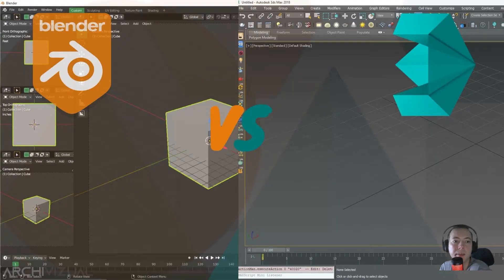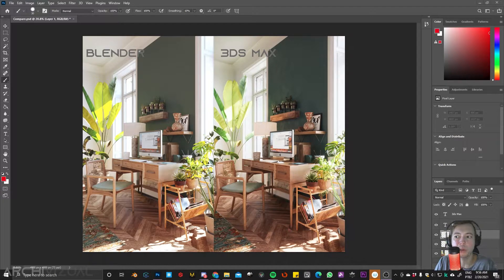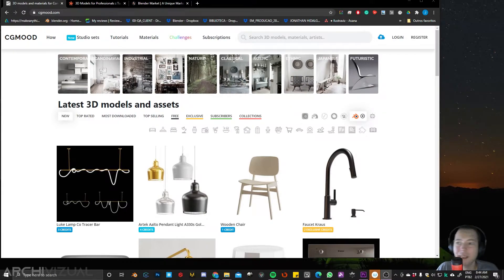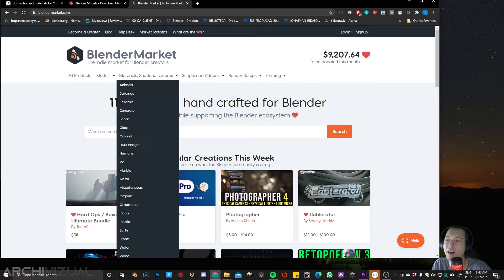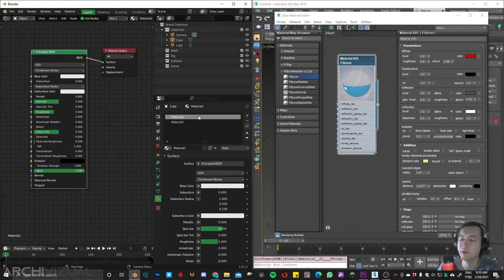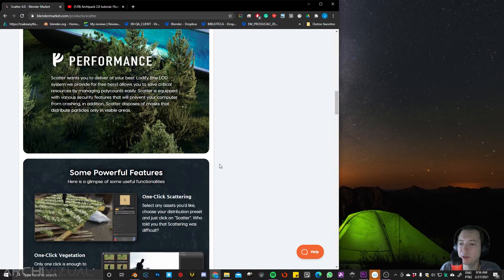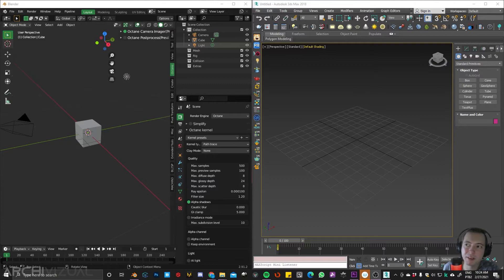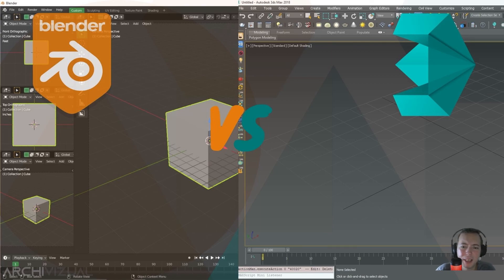Blender vs 3ds Max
A quick video to show some important differences between  Blender and 3ds Max.